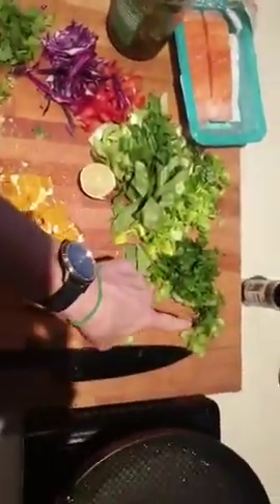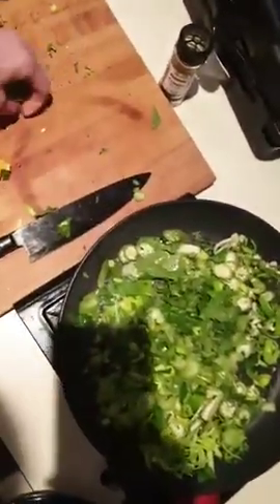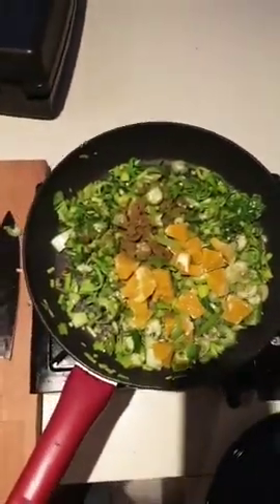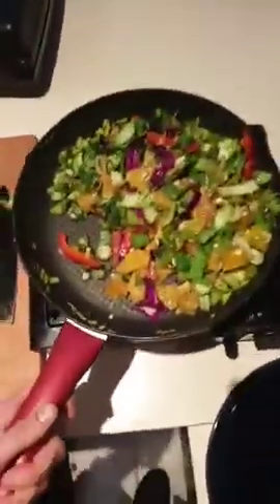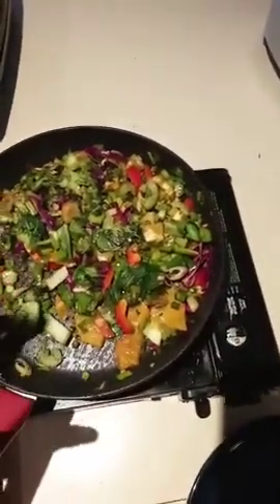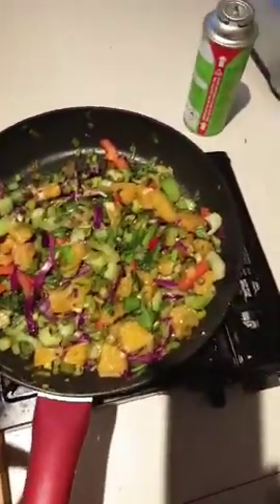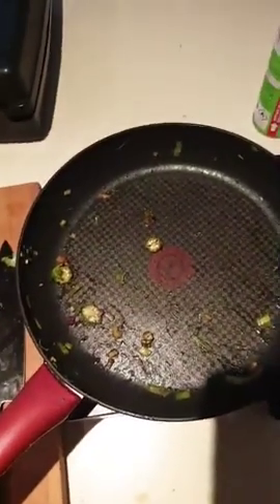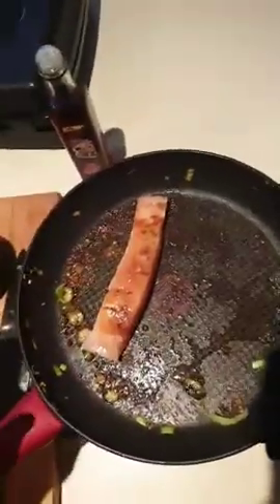Super Quick Asian Salmon with Orange Sauce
garlic, ginger, leek, fennel, celery, bok choy, capsicum, red cabbage, orange, soy sauce, lemon juice, capers, cumin... really anything you like my friends!